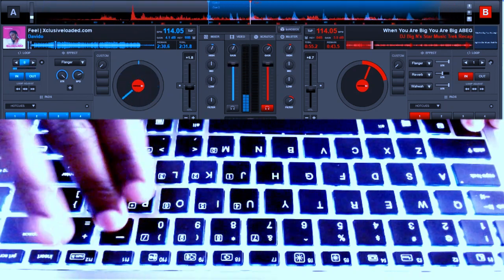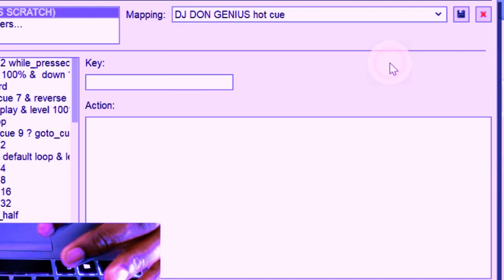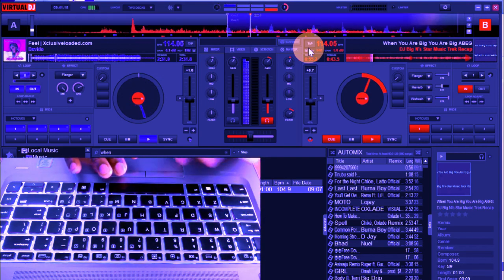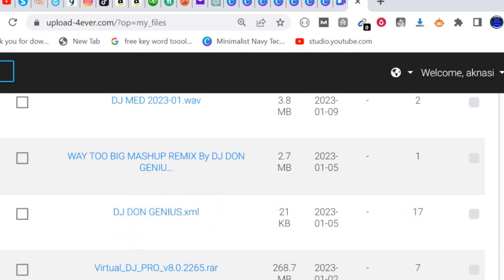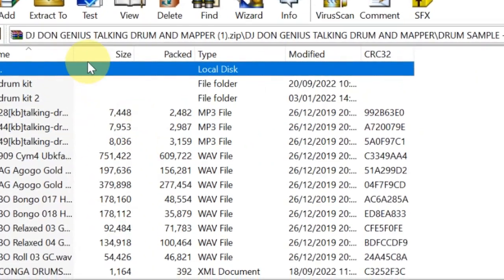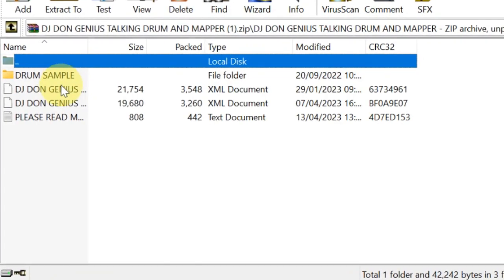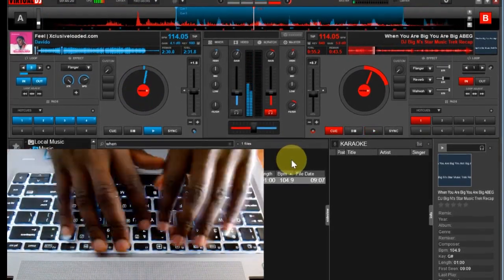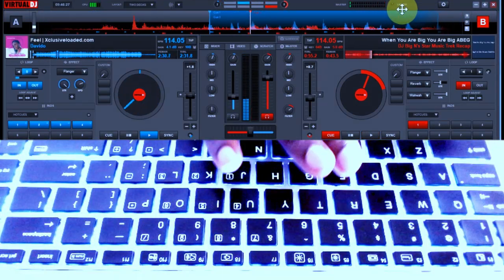How To Use Multiple Mapping In Virtual Dj